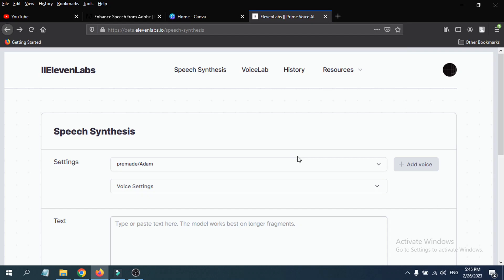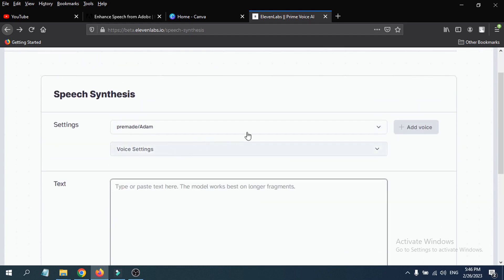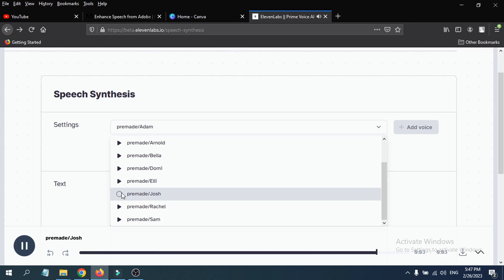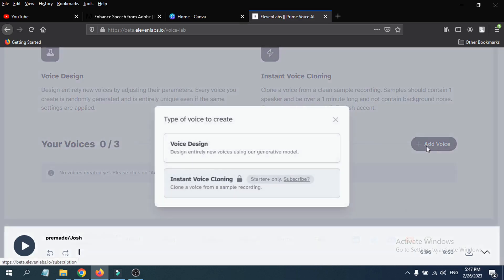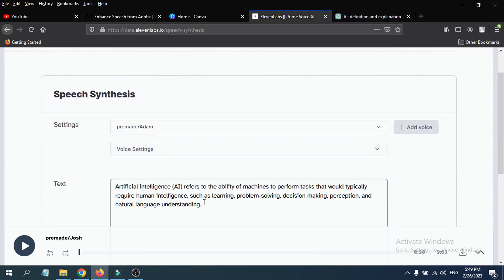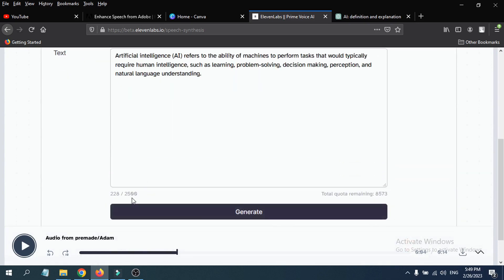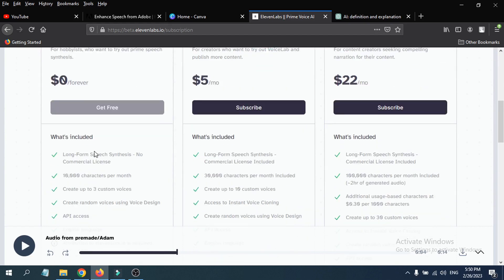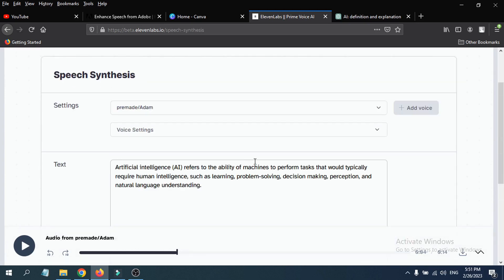How to Use Eleven Labs | Eleven Labs Tutorial for Beginners | Eleven Labs AI voice review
Eleven Labs review. In this video, I'll be showing you a new AI voice-over tool that is incredible and how to use it.